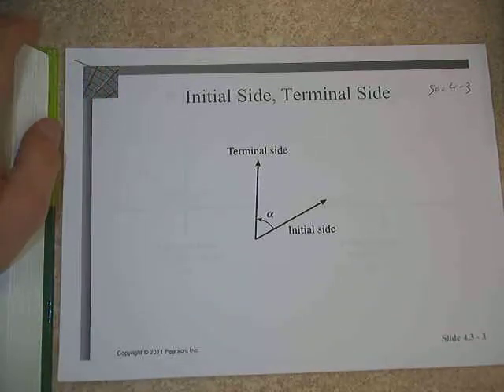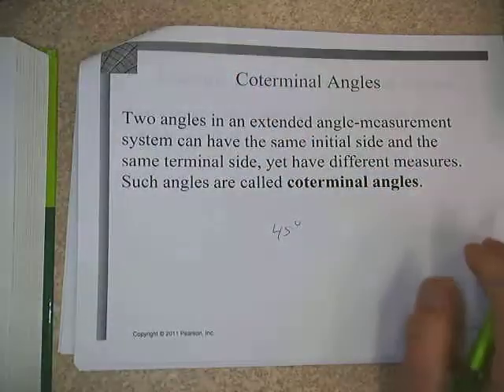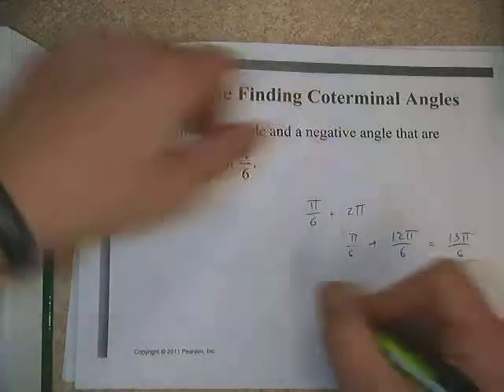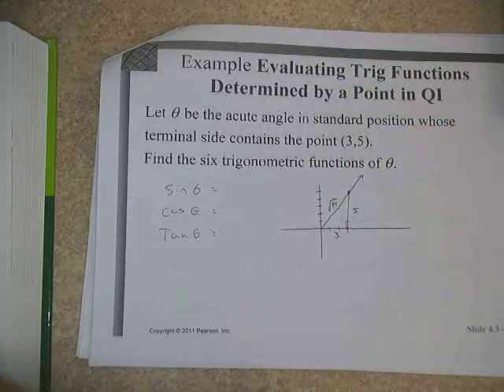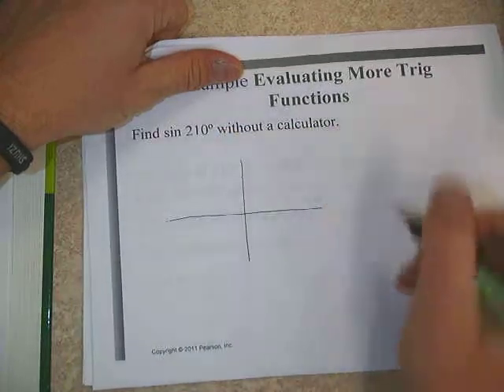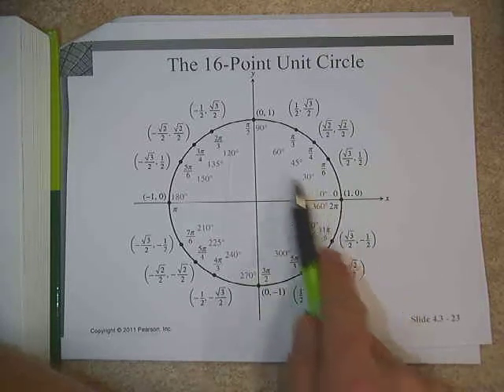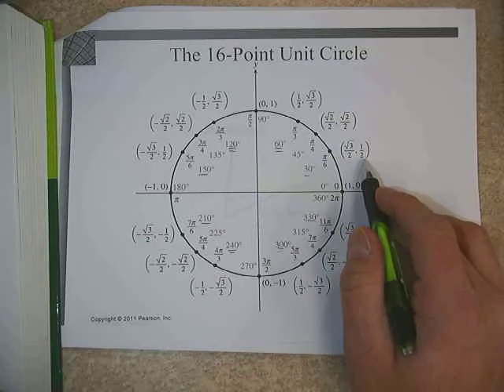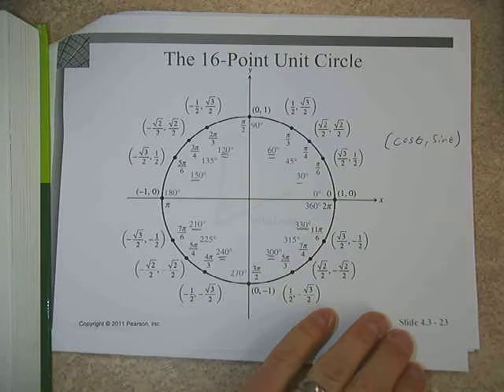PC Sec 4 3 Part 1